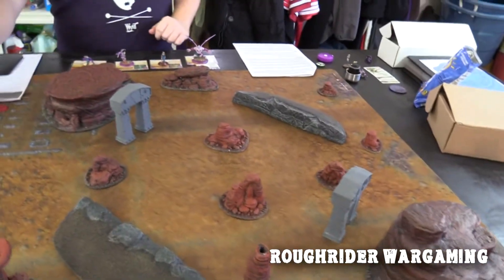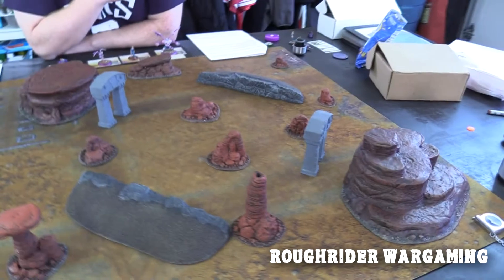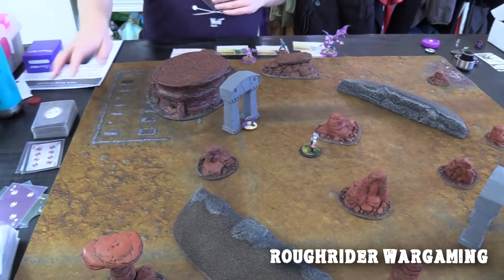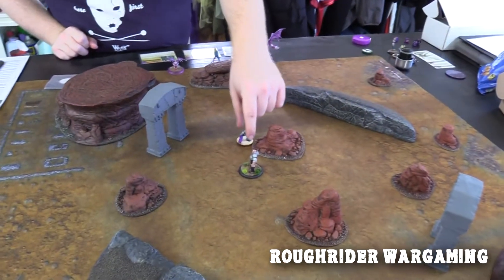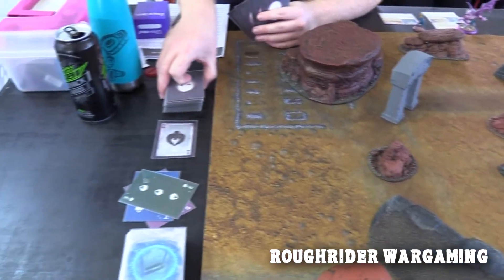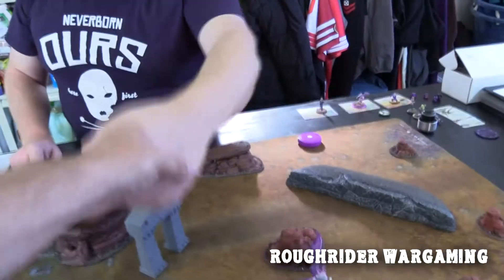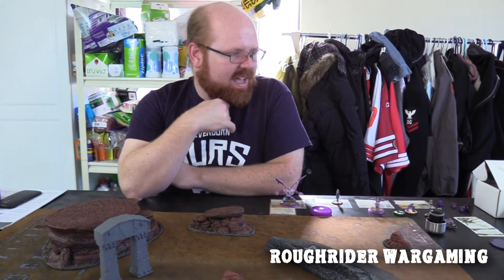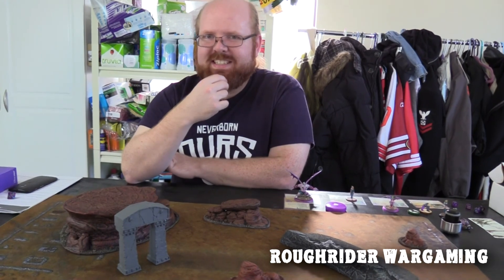Battle Royal Malifaux Battle Report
"Crowd Hammer", "Volatile Reaction"